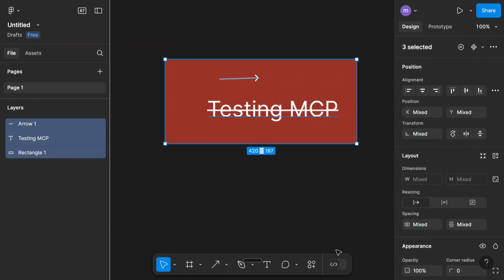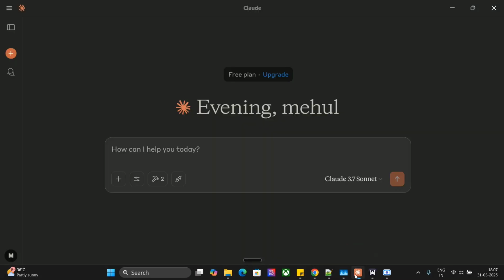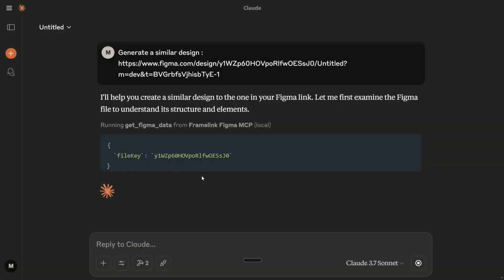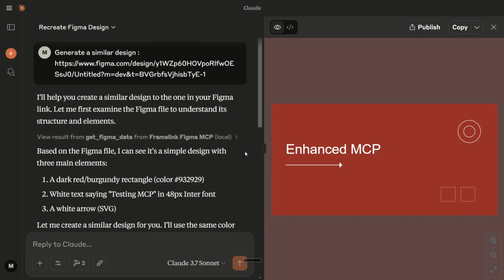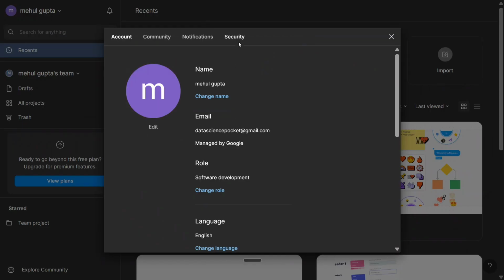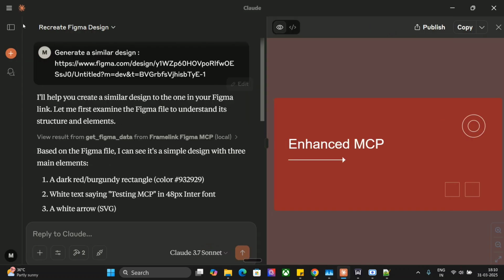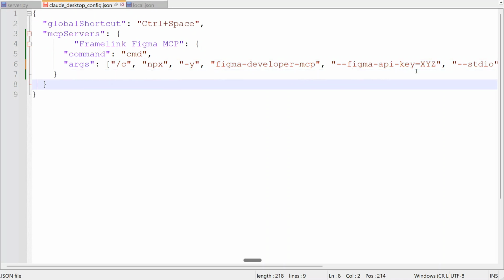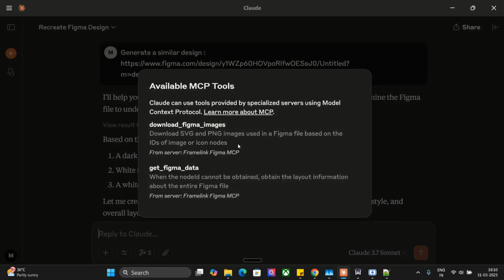Figma MCP : AI for Figma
Figma MCP is Model Context Protocol server for connecting AI to Figma board. Model Context Protocol: Advanced AI Agents for Beginners